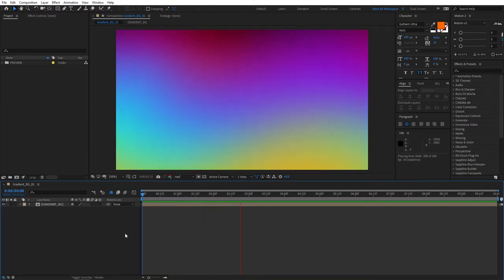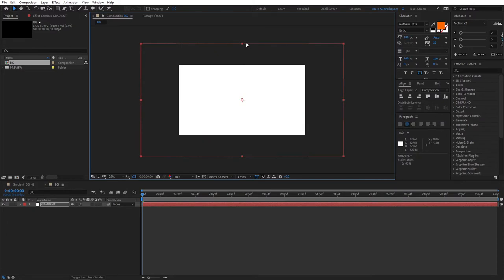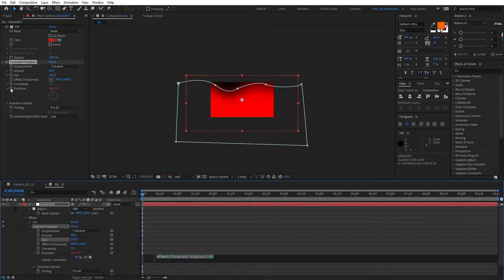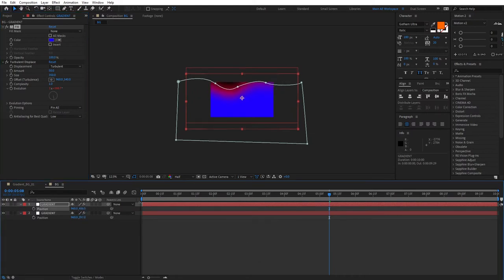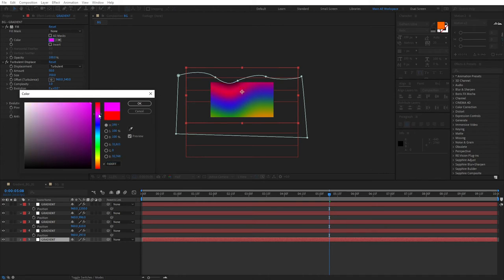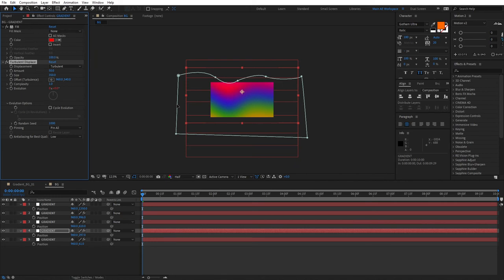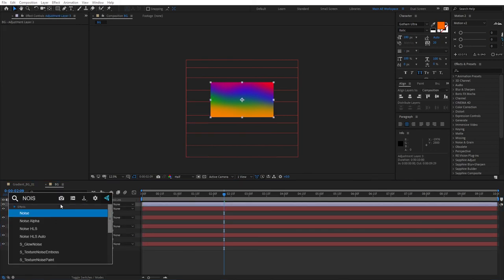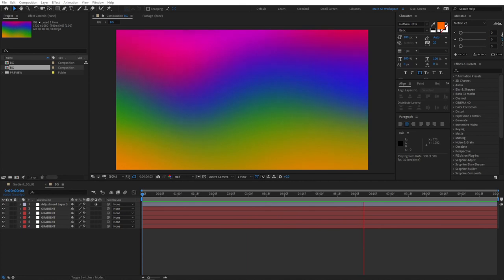Smooth Gradient Background Tutorial | After Effects | Gradients Tutorial | Free Download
If you are looking for a proper way to animate gradients in Adobe After Effects , this video is for you. I am showing you how to blend different color gradients seamlessly using Turbulent Displace and Mask Feather to achieve a smooth animated look. Backgrounds like this are awesome, because you can use them in a variety of scenarios, one example could be to make video backgrounds out of them. Plus with this simple technique you understanding of masking will improve significantly.